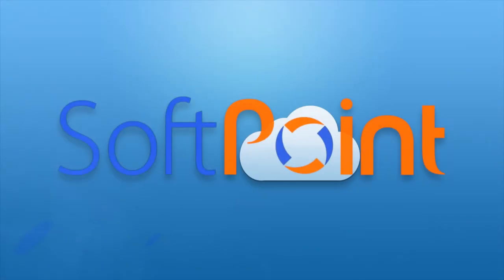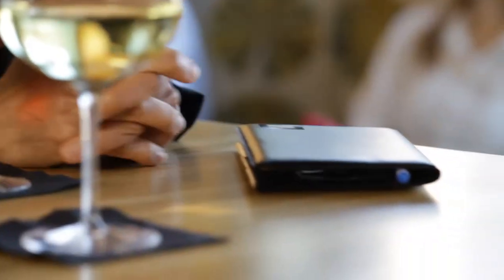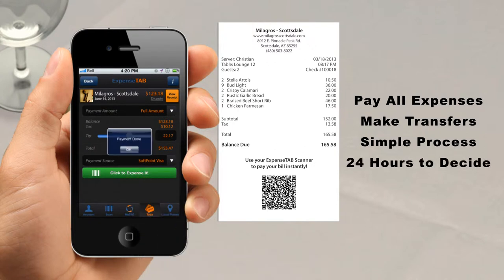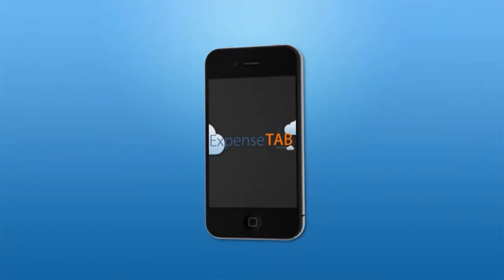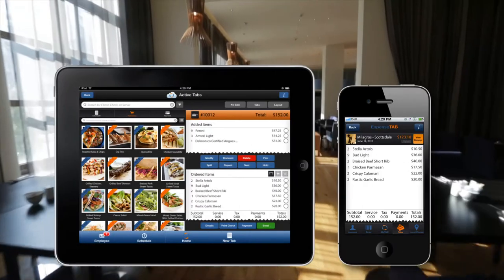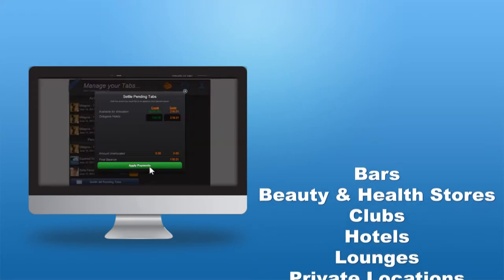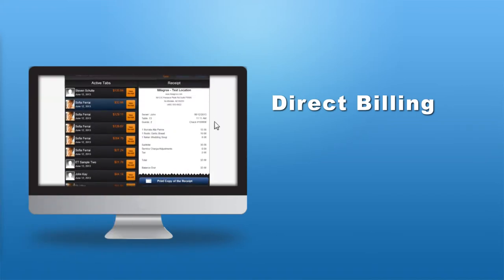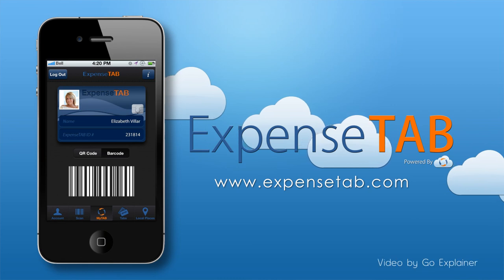Expense Tab Explainer Video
Checkout another unique Explainer Video for Soft Point Cloud Computing System done by Go Explainer. for more animated and explainer videos.